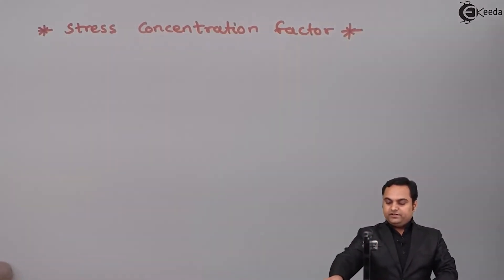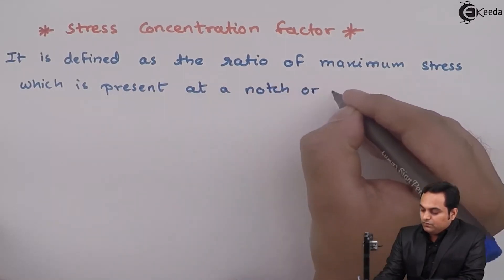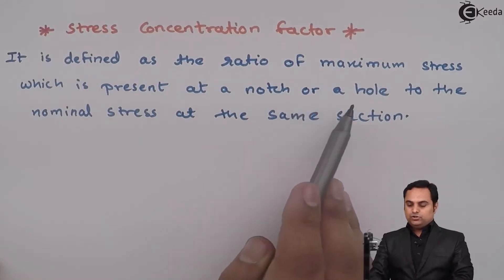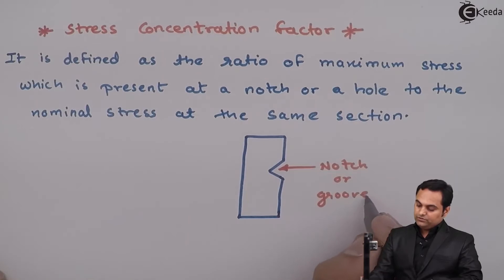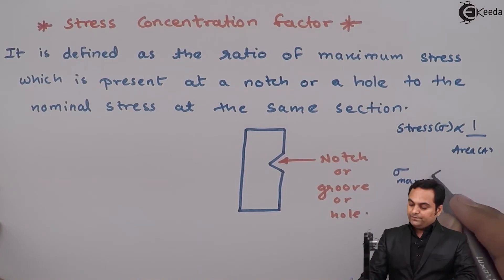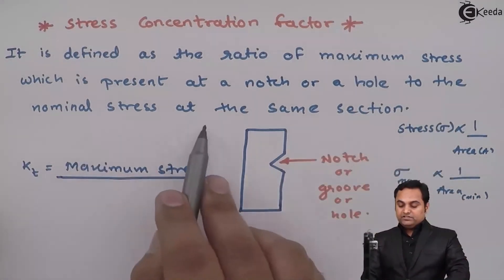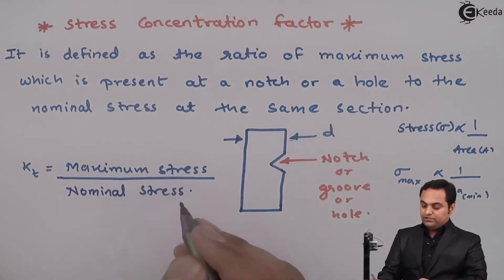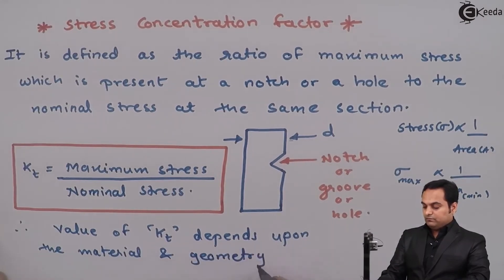Stress Concentration Factor